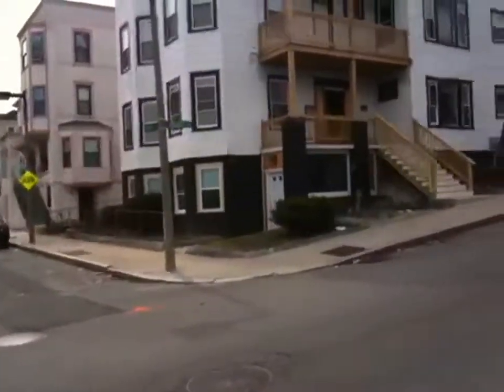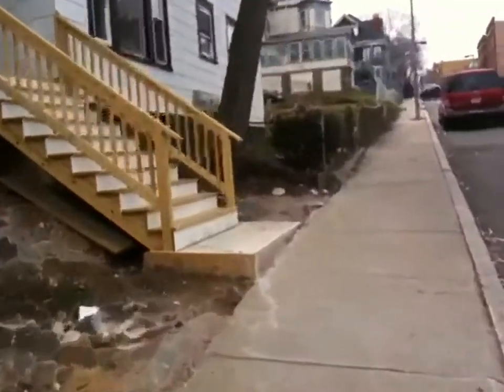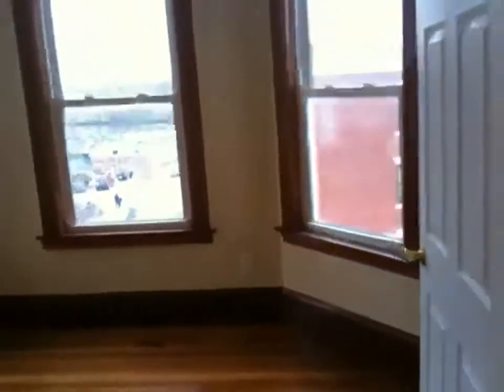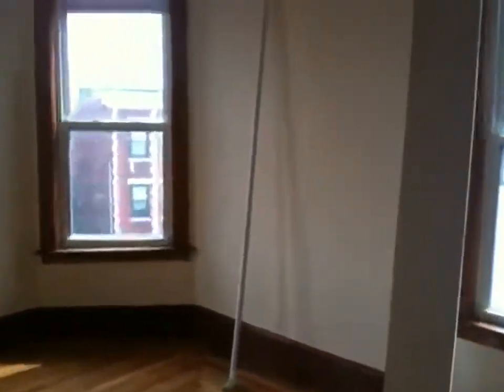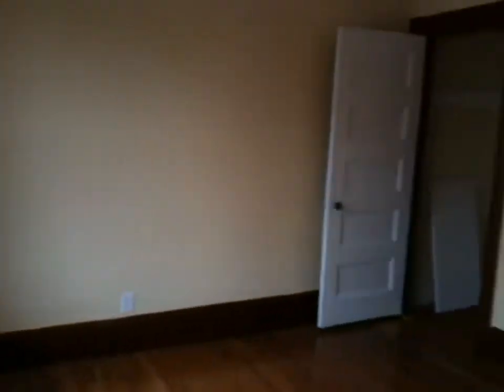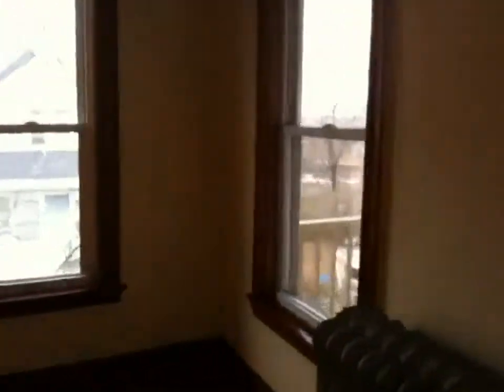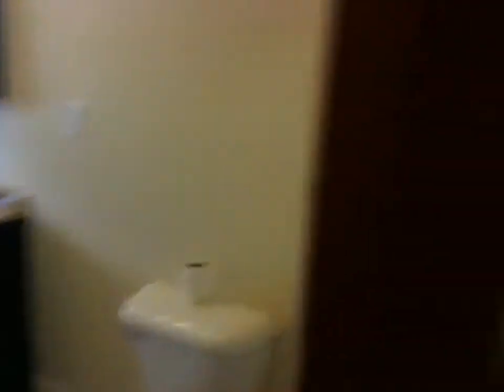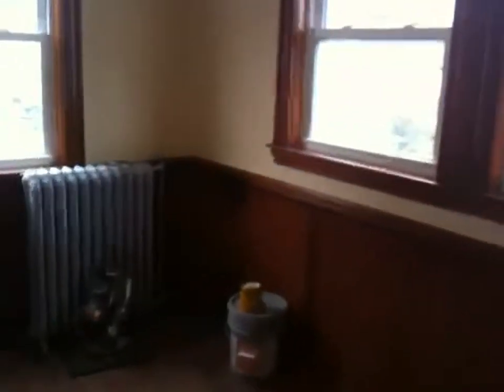36 Georgia Street, Unit 3, Dorchester, MA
A video tour of 36 Georgia Street, Unit 3, Dorchester, MA provided by Jonathan Bowen of Jonathan Bowen Real Estate, LLC. in order to get more information on this or any other property located in Greater Boston and the Eastern Massachusetts area.